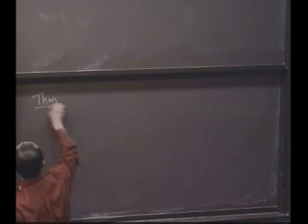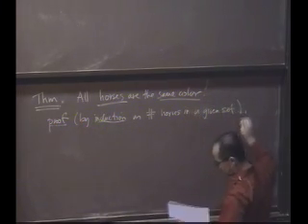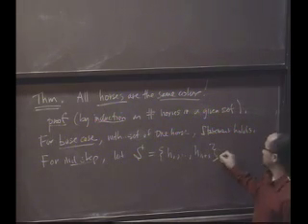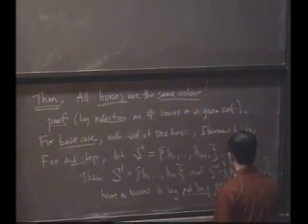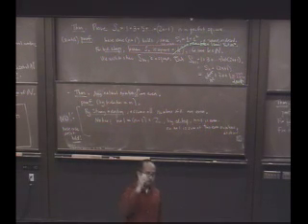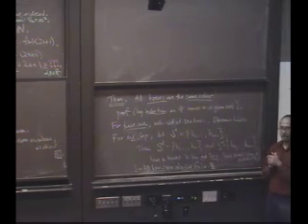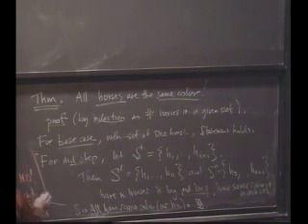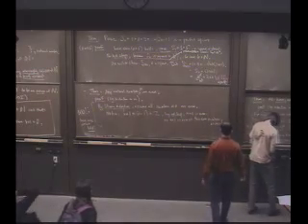Real Analysis, Lecture 6: The Principle of Induction (8/8)